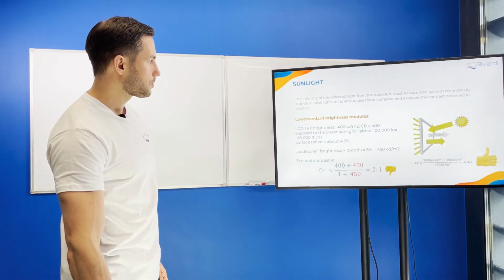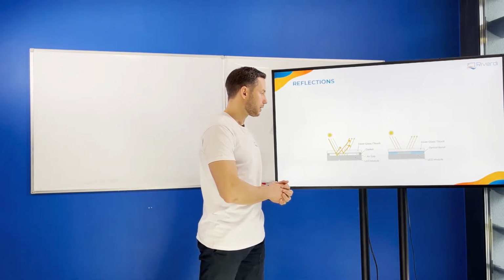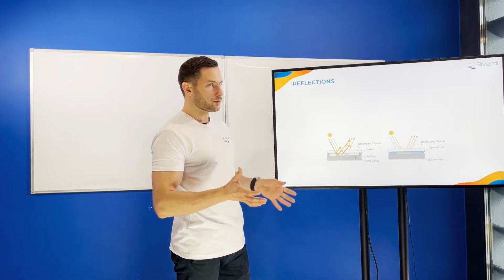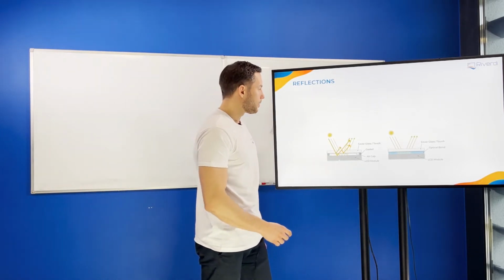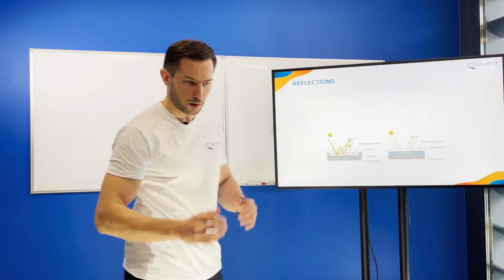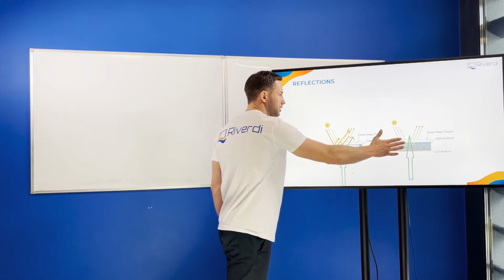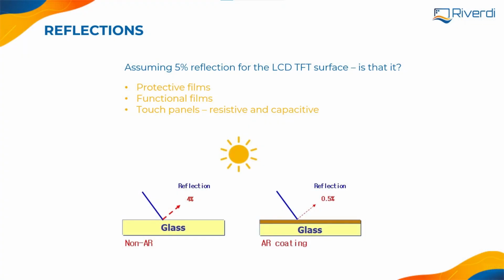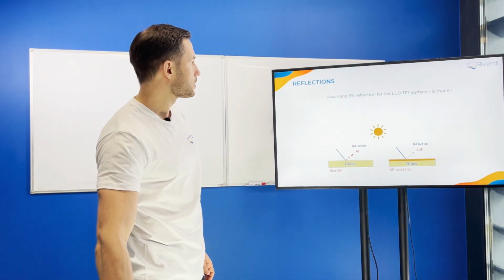Readability of LCD Displays - how to reduce reflections and inrease LCD displays readability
In this video we explain how to reduce reflections on LCD displays and increase readability of LCD displays what is especially important in outdoor aplications..

'...If we have a LCD display installed outdoors, we need not only an anti-reflective layer to reduce the reflections and increase readability of LCD Displays, but we also have to protect the display, usually by adding an additional glass. Because it is outdoors, we need to protect the display from vandalism, and also from the environment itself – from water, dust, and everything that we can expect outdoors. So, we put additional glass. Sometimes it is just a covered glass, sometimes it is a glass with touch, depends on the application, and they are usually separated by a layer of air. It has a lot of benefits: mechanical benefits, economical, easy assembly and also, if the glass gets destroyed, the display might still be OK; and we can replace just the glass without replacing the whole display. '

This video is a part of one of Riverdi University lectures. The full versions of lectures are available for registered members only.

Recommended videos of our partners:

STMicroelectronics

Mouser Electronics